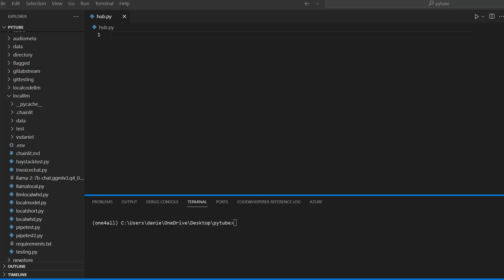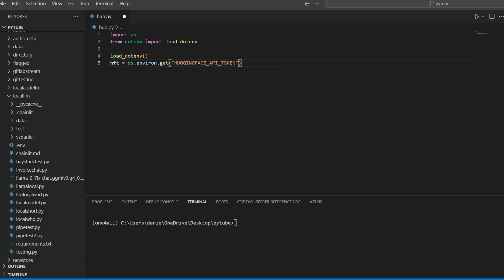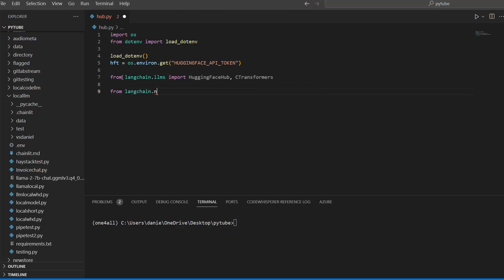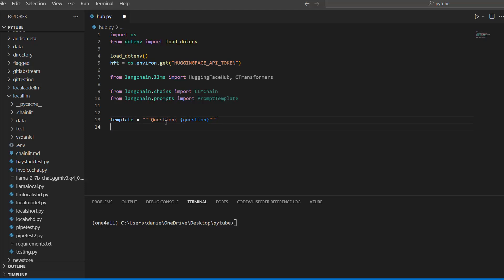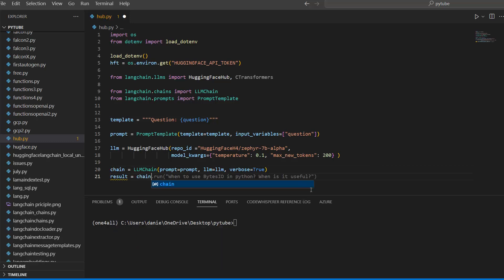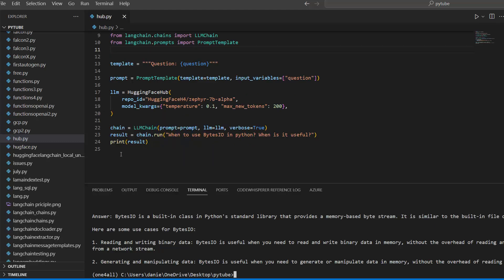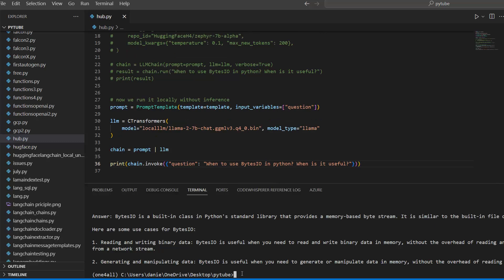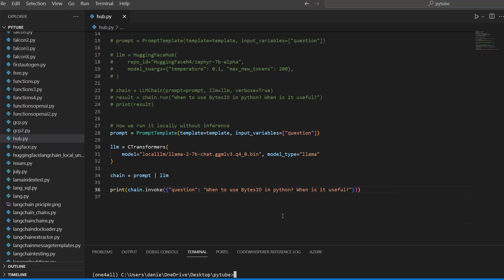2 ways to run open source llms completely free locally or with inference